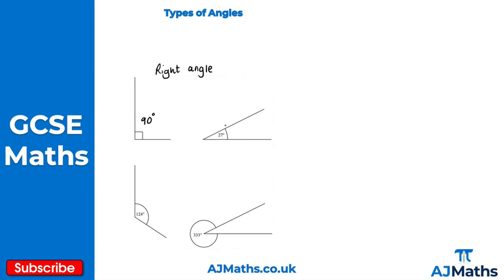Properties of Angles | GCSE Maths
In this video we're going to take a look at the Properties of Angles.

In the next video we're going to take a look at Exam Revision for Angles.

If you'd like to see more revision material such as worksheets, revision videos and mock exam papers be sure to check out AJMaths.co.uk